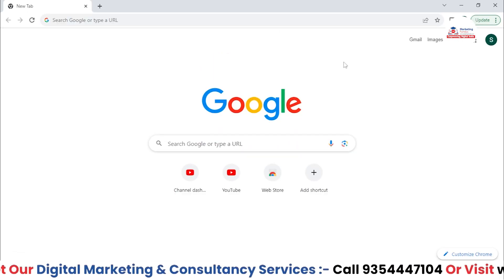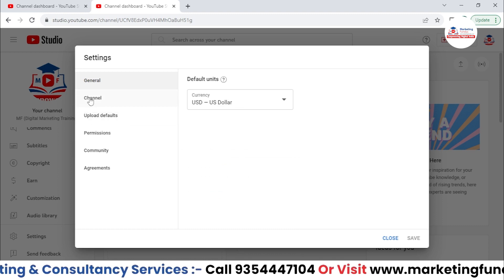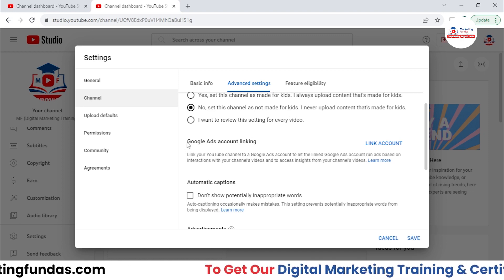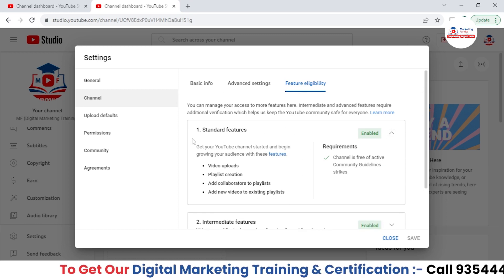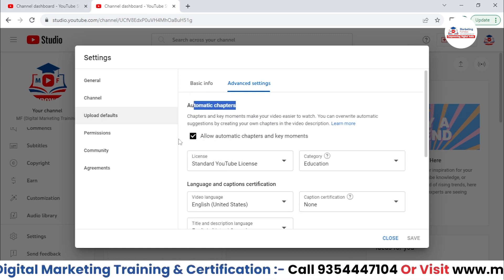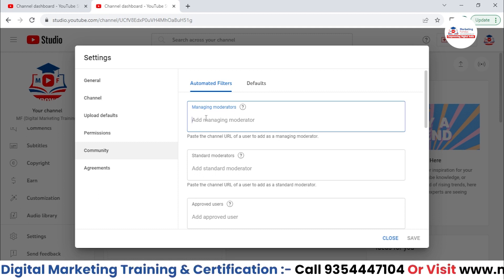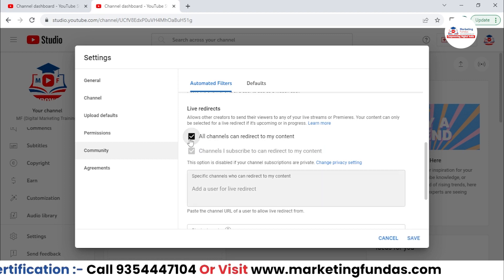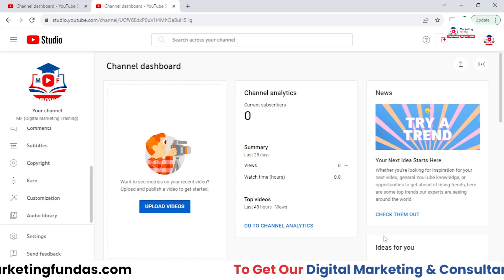YouTube Studio Full Setting | YouTube Channel Settings 2023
In this video, I will show you all of the settings in YouTube Studio, so you can customize your channel and videos to your liking. I'll cover everything from your channel's basic information to advanced privacy and monetization settings.